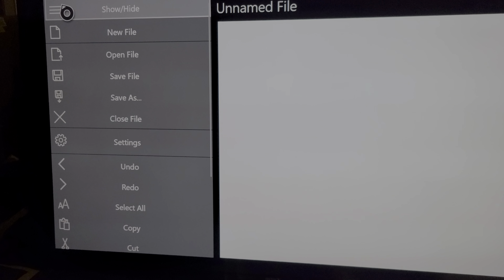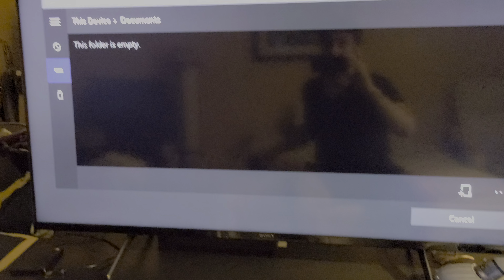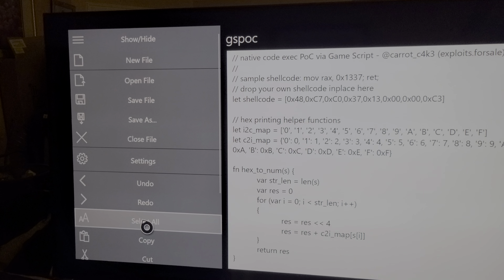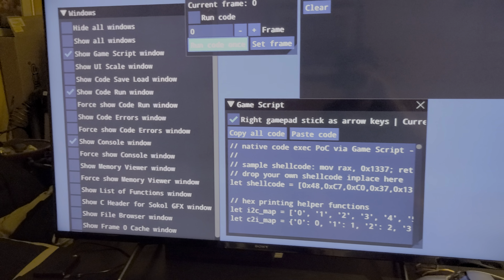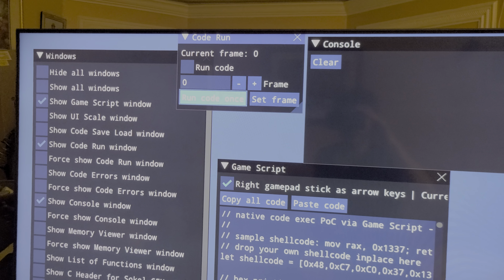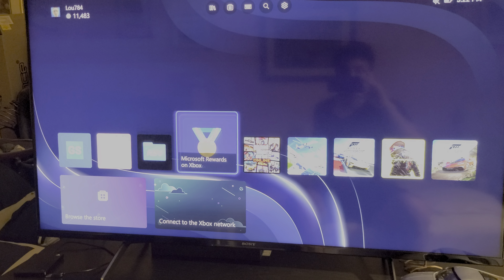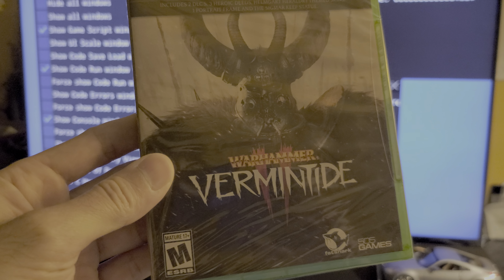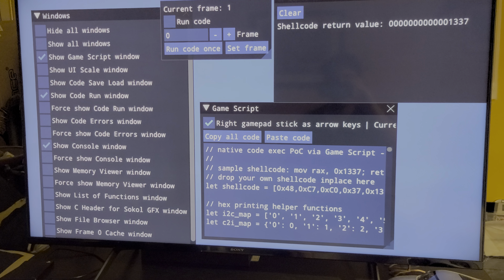Xbox Series X Future Exploit POC Showcase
In this video, I talk a little about a future exploit with Xbox consoles, and I demonstrate the proof of concept on my exploitable Xbox Series X Console.  Note that you can no longer download the Game Script app, and anyone whose Xbox has been updated with the June update for sure can not run this future exploit at all.

The detailed instructions on how to run the code in the game script app on Xbox consoles can be seen on Modded Warfare YouTube video

And the game you will want to get to dump Xbox games can be found